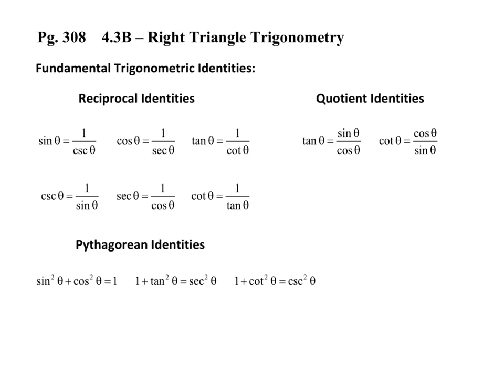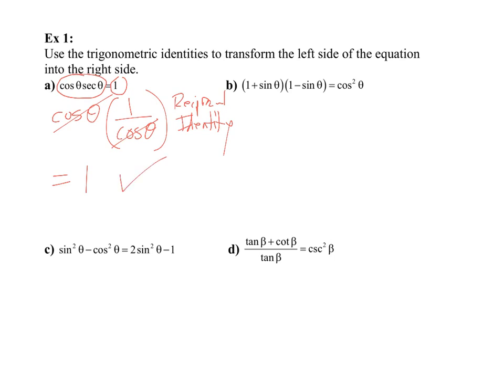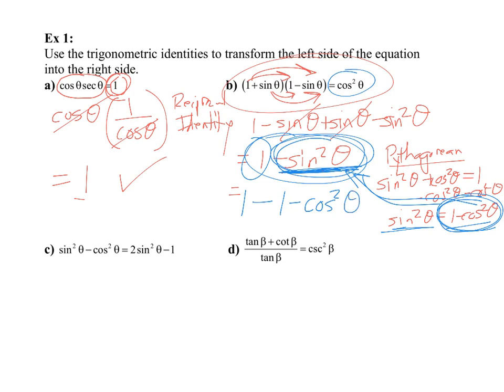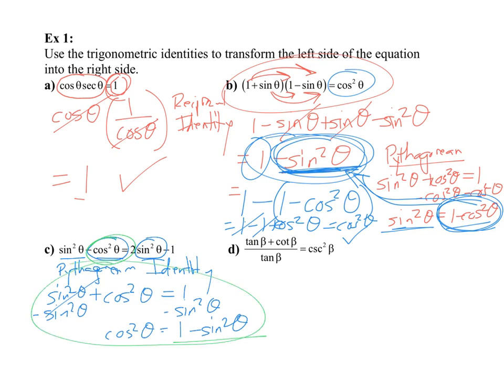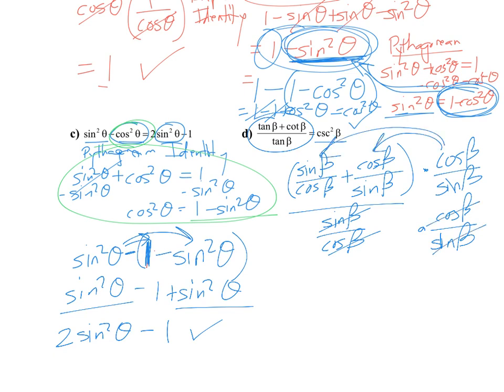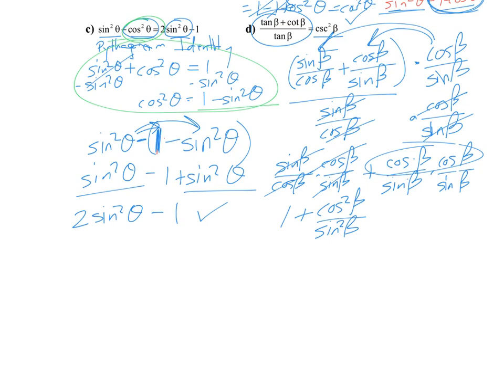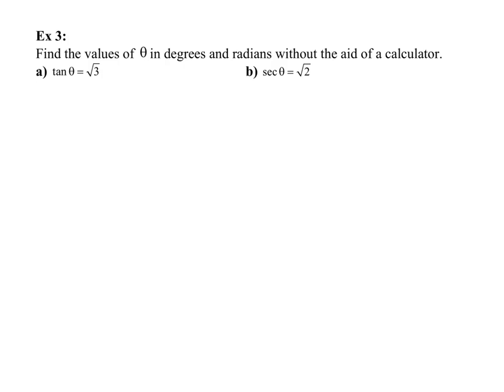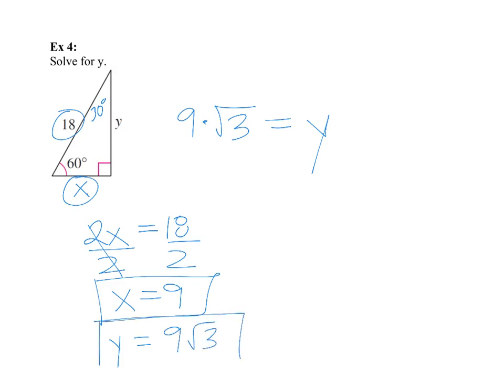Lesson 4.3B - Pre-Calculus